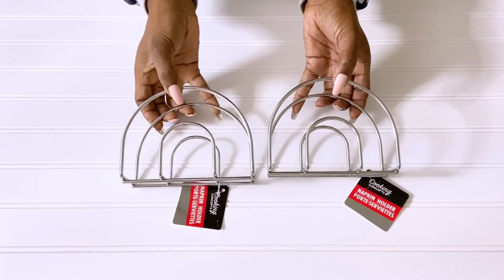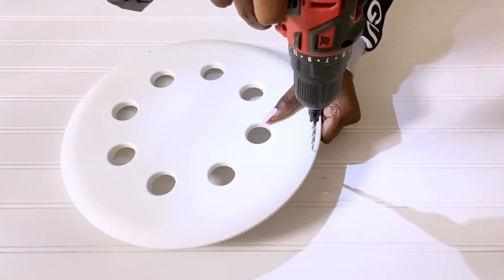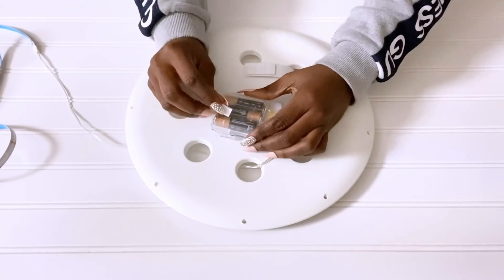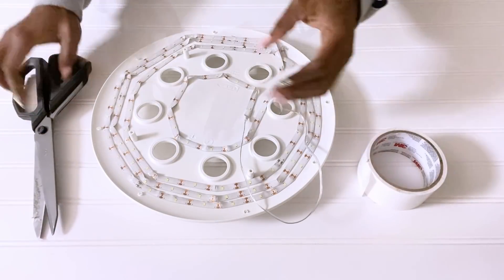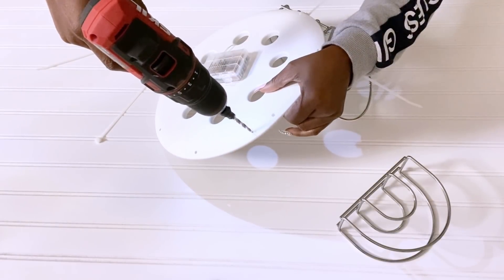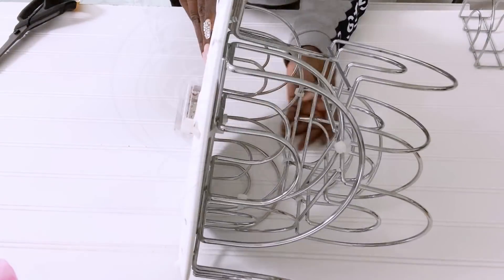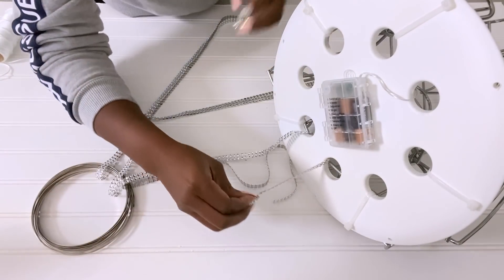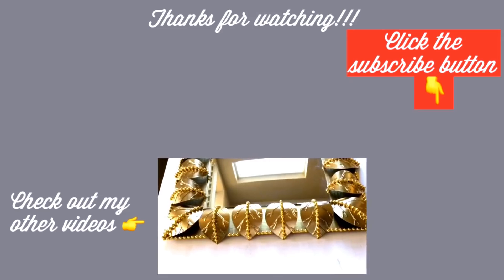NEW DOLLAR TREE Napkin Holder Chandelier! DIY LIGHTING Idea!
This is a DIY project on HOW TO make a whimsical Chandelier using Dollar Tree’s Napkin Holders!!! Budget friendly idea and No DIY Experience is Needed!

qualifying purchases."

ALL THE ITEMS USED:
10 DOLLAR Tree Napkin holders
Round board (13”)
Zip Ties
Bling Wrap
Cup hook
Large Ring
Remote Control lights

FOR OTHER DIY PROJECTS:
Small and Handy Drill Gun:

qualifying purchases."

yoduvh_diy